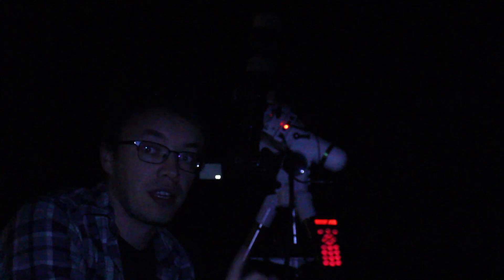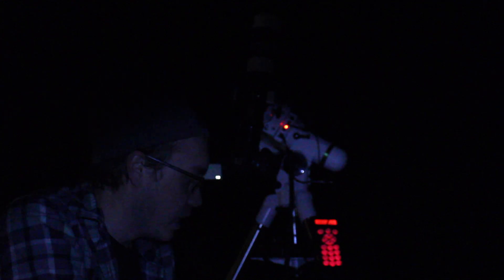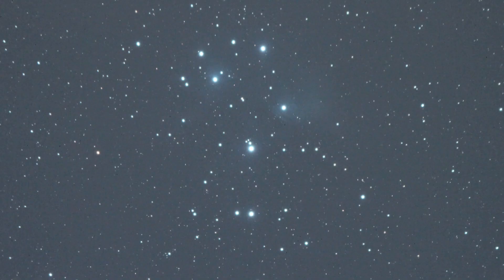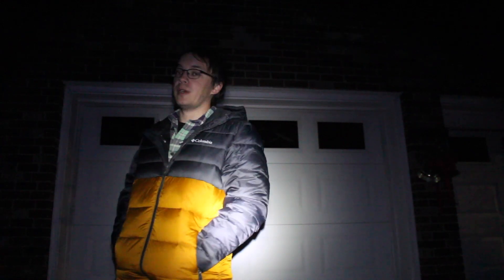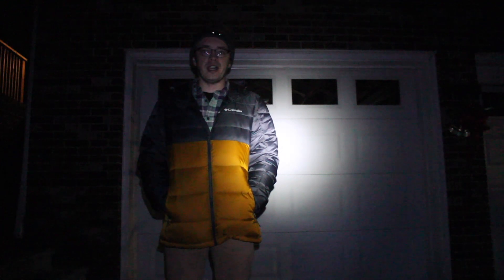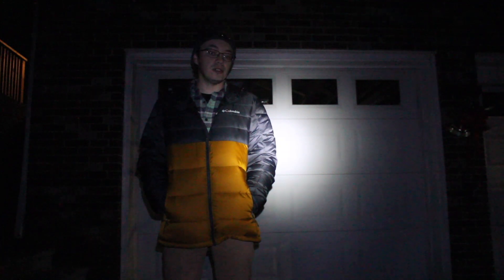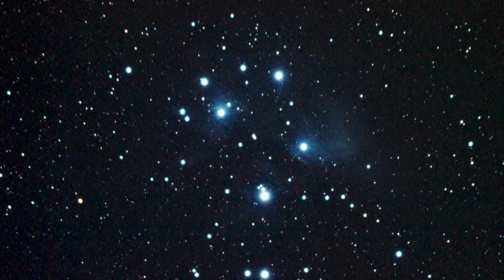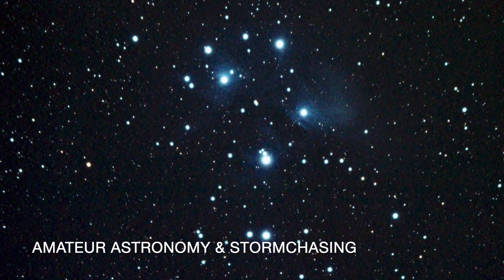Photographing M45 - Pleiades - Mistakes Were Made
Here's my first attempt at photographing M45 Pleiades... it's safe to say that things didn't go well. I'll take every chance I can get out under clear skies though!